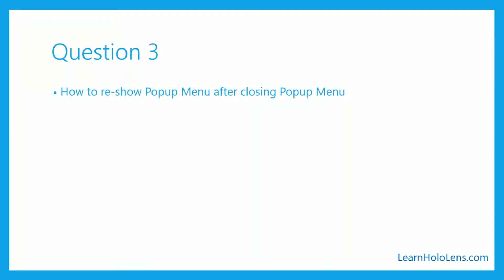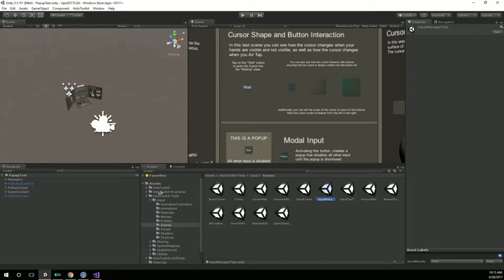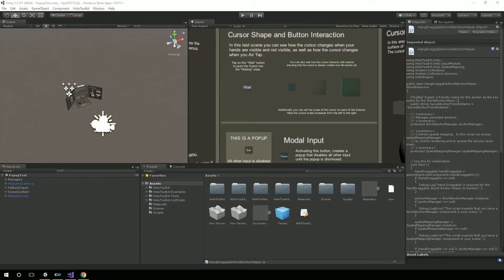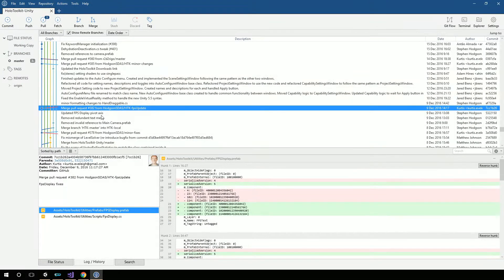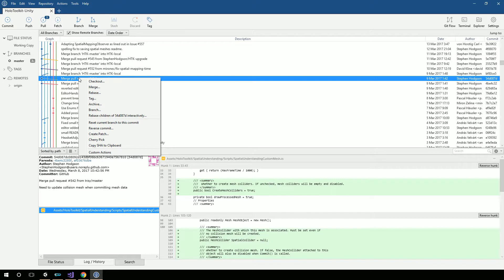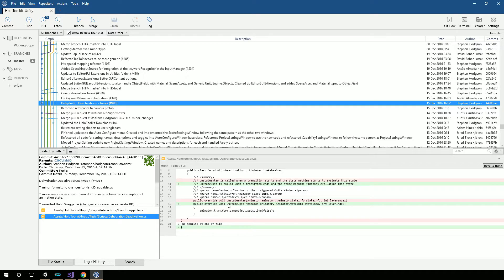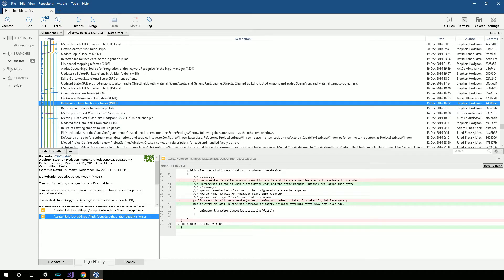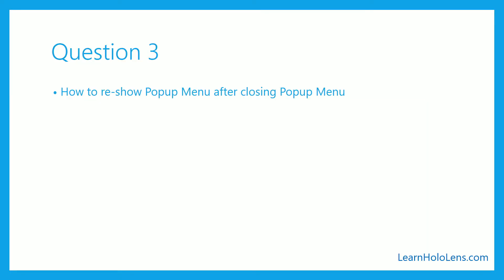HoloToolkit Popup Menu Issue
HoloToolkit Popup Menu Issue or should I say Mixed Reality Popup Menu Issue...

Back in April, one of my members, Leo, had a question about a master class I did in December. In that master class I talked about gaze, gestures and input. I showed an example scene from the toolkit that actually showed a popup menu.

Unfortunately a bug was introduced into the HoloToolkit after I did that master class. When I tracked it down, I meant to open an issue in the repository on GitHub, but I forgot.

But I just saw that someone else created an issue. The issue (#880) can be found here:

So I decided to take an excerpt from the Live Q&A I did with the members and make it public here on YouTube.

Unfortunately, when I did this particular Live Q&A my machine crashed and ended the live stream early. I tried again, and it crashed again.

It ended up being an issue with a bios setting...

Fortunately, none of my Live Q&A's prior or since has suffered that fate.

The actual issue is in the DehydrationDeactivation.cs file under Input/Tests/Scripts. The OnStateExit needs to be changed back to OnStateEnter. That allows the menu to work as expected, but it was originally changed to fix an issue with the animation. So the true fix may be more involved.

If you are interested in becoming a member of LearnHoloLens, simply head over and jump on the notification list for when the doors open.